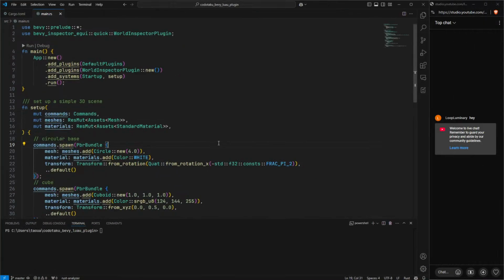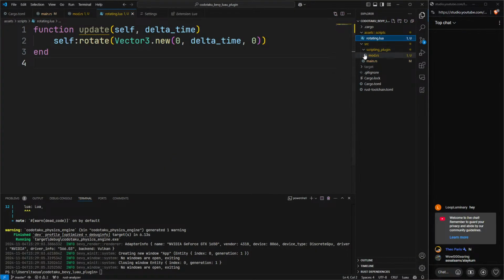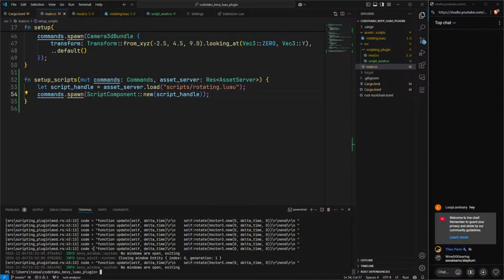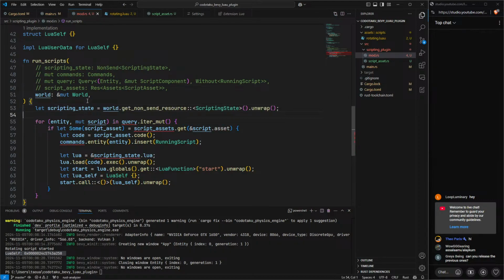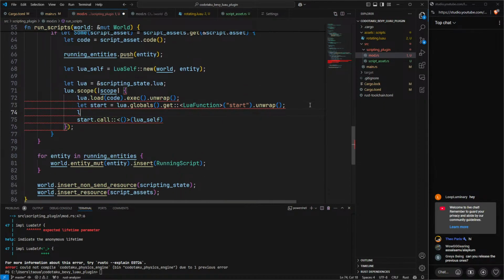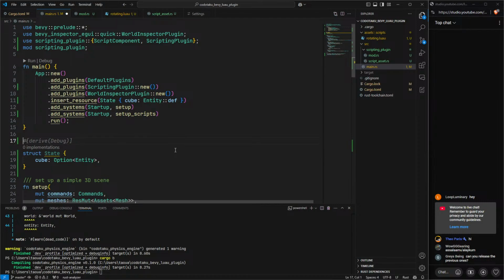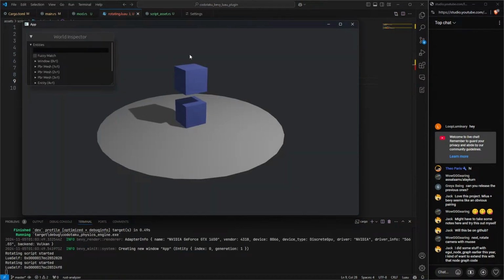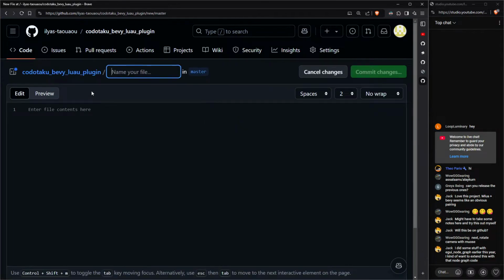Experimenting with Bevy rust game engine and luau JIT (mlua)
Share the channel with your nerdy friends!

Bevy is a refreshingly simple data-driven game engine built in Rust
Free and Open Source Forever!
Data Driven:
All engine and game logic uses Bevy ECS, a custom Entity Component System
Fast:
Massively Parallel and Cache-Friendly. The fastest ECS according to some benchmarks
Simple:
Components are Rust structs, Systems are Rust functions
Capable:
Queries, Global Resources, Local Resources, Change Detection, Lock-Free Parallel Scheduler

Rust is a general-purpose programming language emphasizing performance, type safety, and concurrency. It enforces memory safety, meaning that all references point to valid memory. It does so without a traditional garbage collector; instead, both memory safety errors and data races are prevented by the "borrow checker", which tracks the object lifetime of references at compile time.

Rust does not enforce a programming paradigm, but was influenced by ideas from functional programming, including immutability, higher-order functions, algebraic data types, and pattern matching. It also supports object-oriented programming via structs, enums, traits, and methods. It is popular for systems programming.

Luau is a fast, small, safe, gradually typed embeddable scripting language derived from Lua.

Lua is a lightweight, high-level, multi-paradigm programming language designed mainly for embedded use in applications. Lua is cross-platform software, since the interpreter of compiled bytecode is written in ANSI C, and Lua has a relatively simple C application programming interface (API) to embed it into applications.